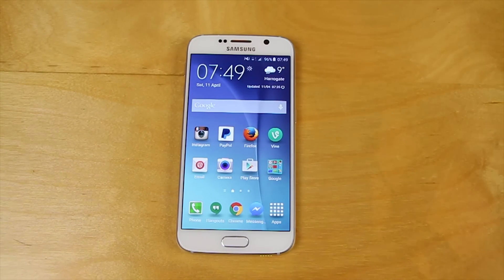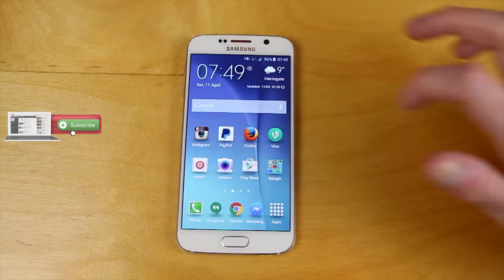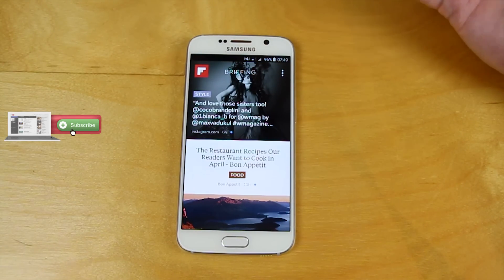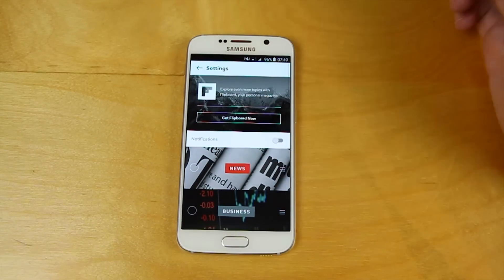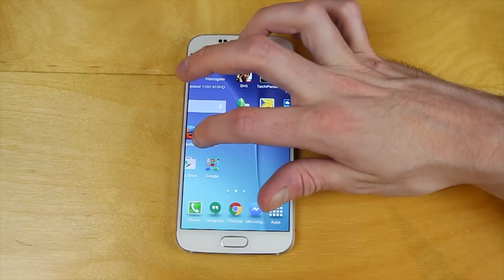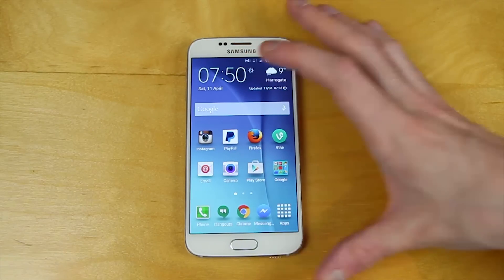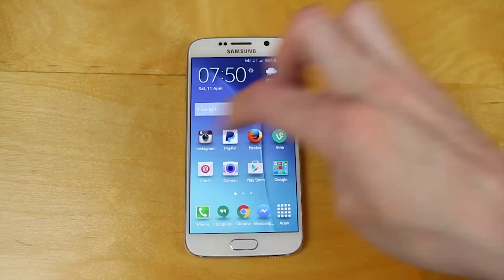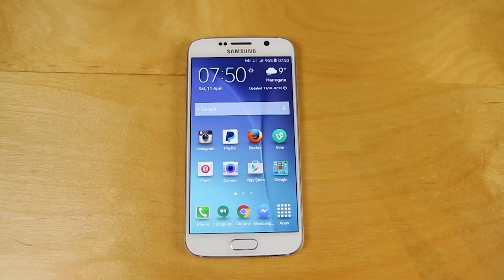Galaxy S6 Flipboard how to Remove - Androidizen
Galaxy S6 Flipboard how to remove, here is how to get rid of that annoying Flipboard stream on the Galaxy S6.

Honestly don't know what Samsung were thinking with this one, it takes up space and adds nothing to the S6 other than a Me 2 Blinkfeed.

Flipboard is actually a widget on the Galaxy S6 home screen, the only way to remove it is to edit your widget and untick flipboard from the Galaxy S6 widgets options.

This wont uninstall the widget completely but will remove Flipboard from the right swipe.

The Androidizen